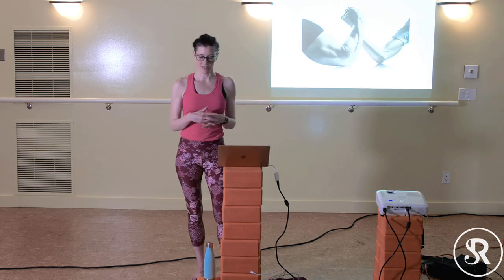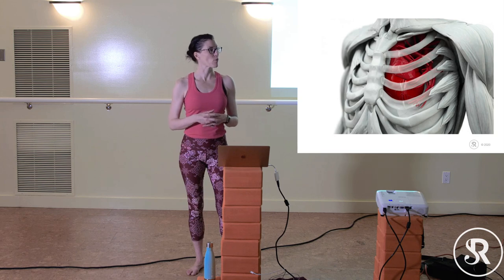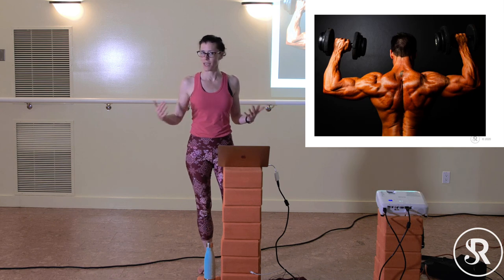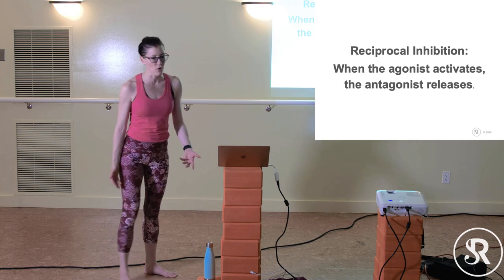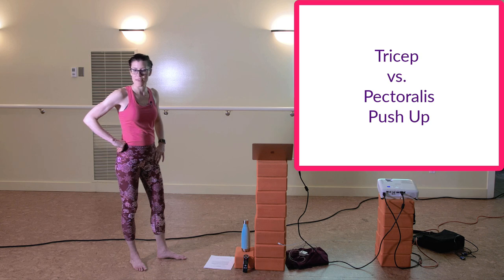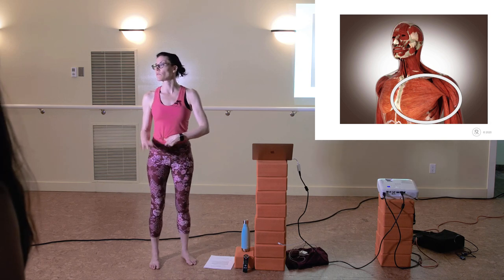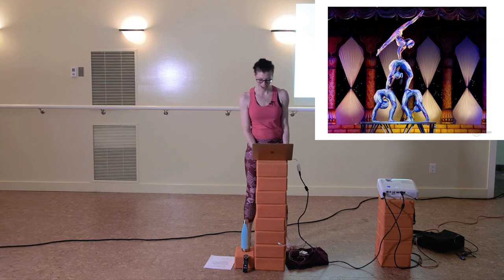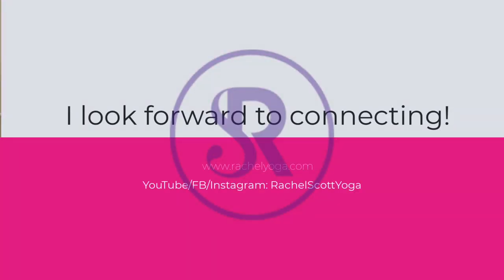Anatomy of Muscles: Learn Yoga Anatomy with Rachel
For yoga students and teacher! Grab a sneak peek into the anatomy teaching at a 200-hour teacher training and get a straightforward, fun understanding of the basics of muscle tissue. You'll learn about the three kinds of muscle tissue, different kinds of muscular contraction, and apply your understanding to yoga poses.

Live to learn, learn to live. Not all movements/exercises presented here will be suitable for everyone and in no way constitute medical advice. The practitioner assumes all liability for injury, and understands that they practice solely at their own risk